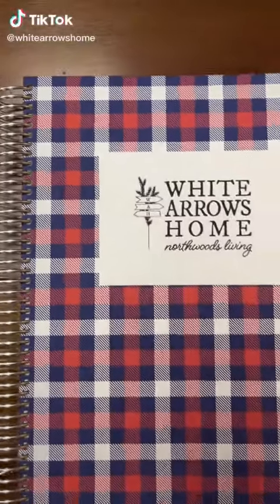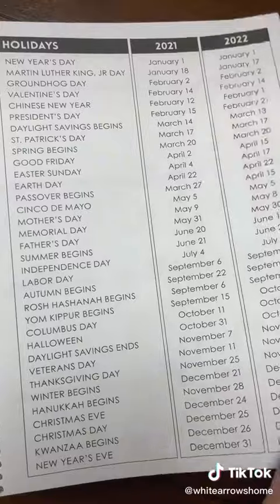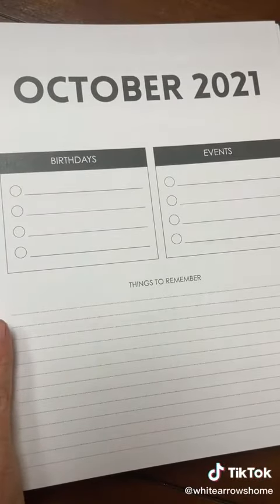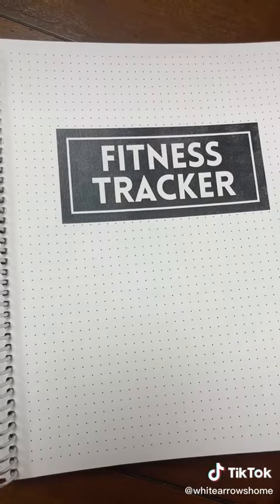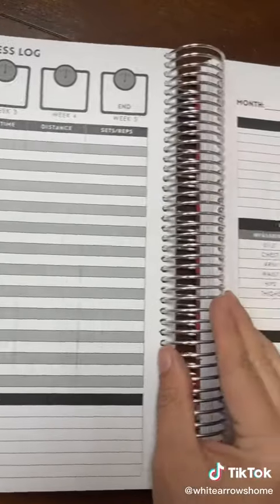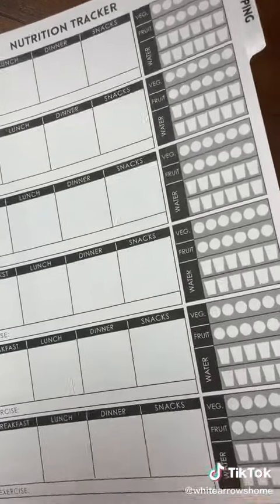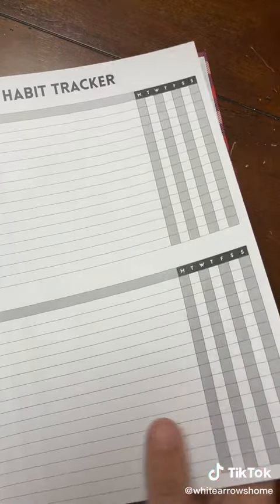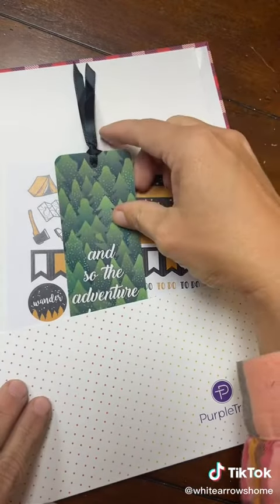White Arrows Home Fall Tablescape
Love decorating for fall!